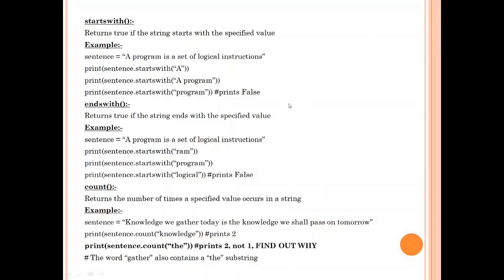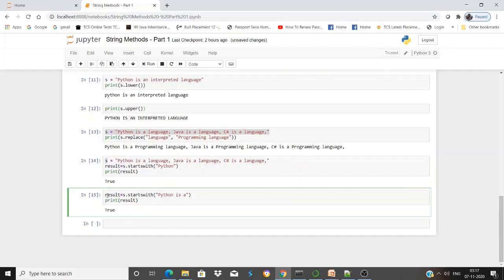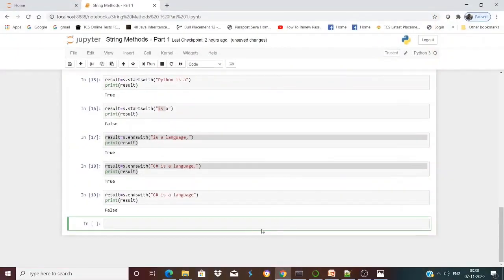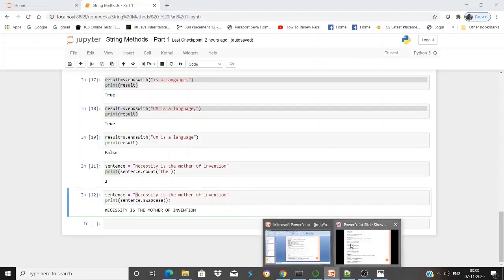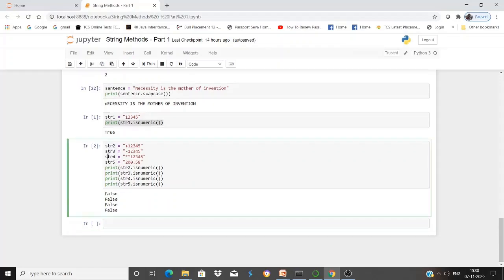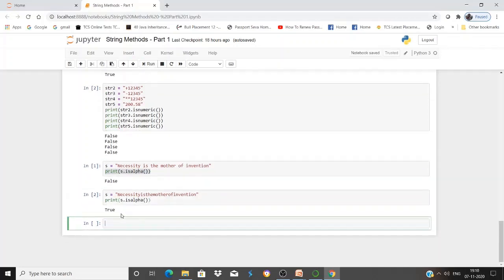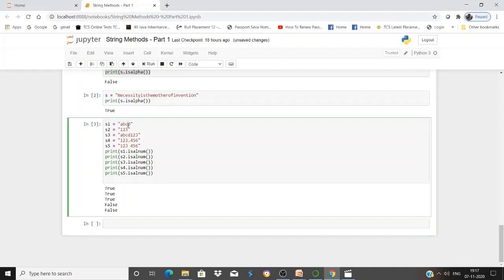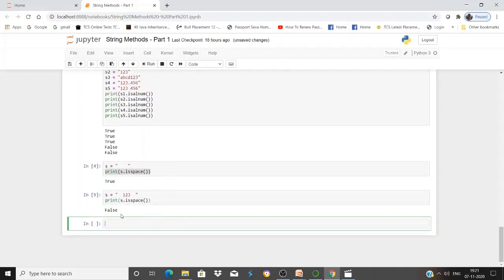Python3 Tutorial for Beginners | String Functions - Part 2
1. startswith()
2. endswith()
3. count()
4. swapcase()
5. isnumeric()
6. isalpha()
7. isalnum()
8. isspace()
9. Exercise problems

The code can be downloaded from the following links (three different links are for .py extension, .ipynb extension and .html extension):-